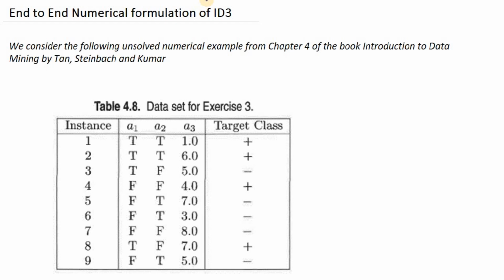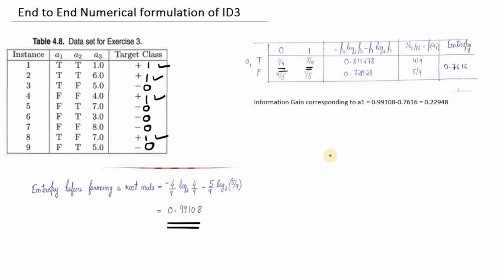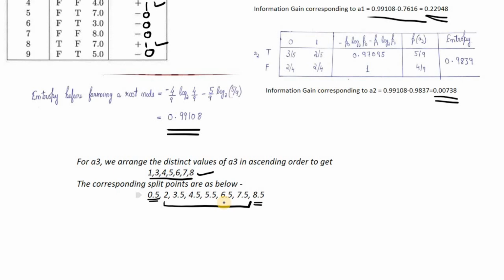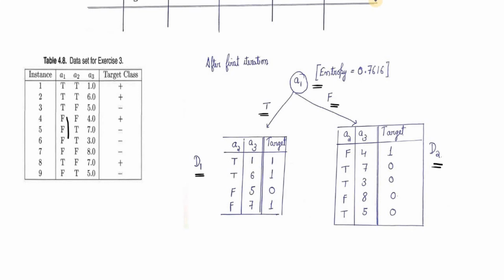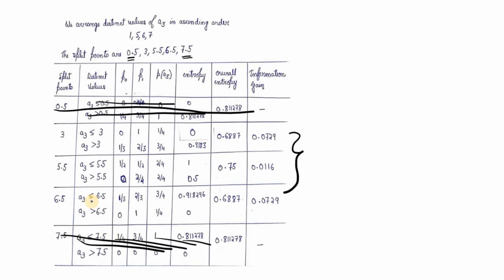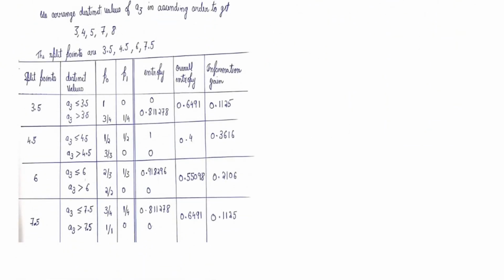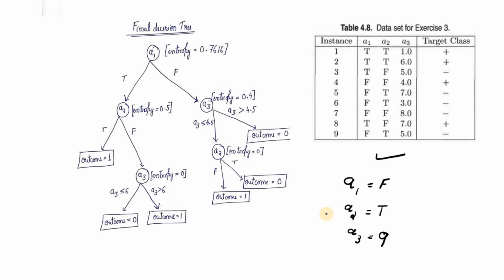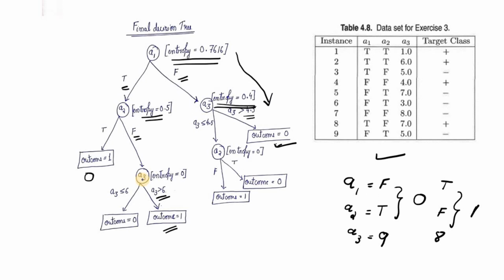Part 5: Handling Mixed Attributes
In this video, we will solve a numerical problem having both categorical and numerical features. This video combines part 2 and part 4 of the video series together to solve one numerical example.

Do pause the video whenever possible and try to solve it simultaneously on pen and paper. This will better help in connecting the dots.